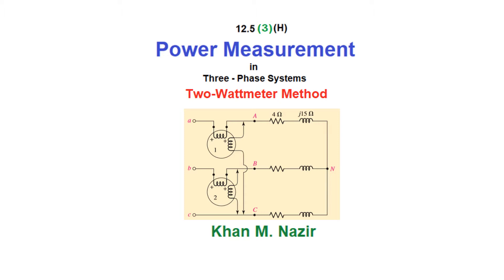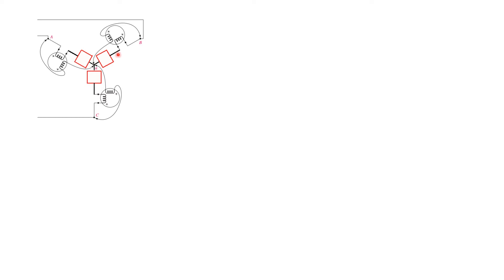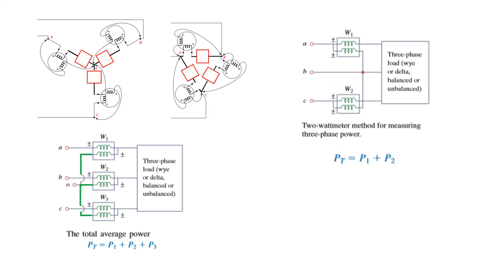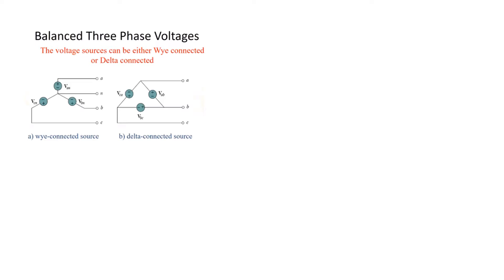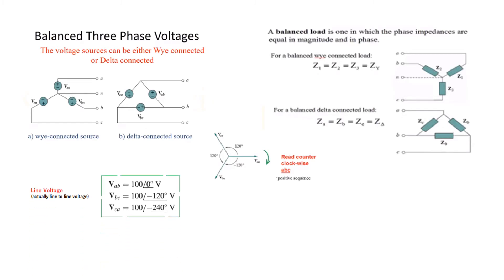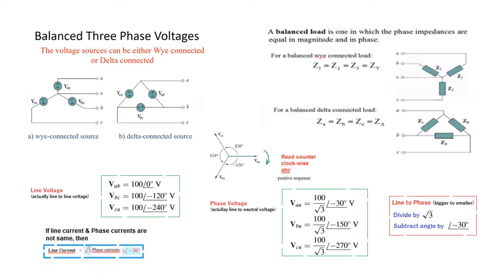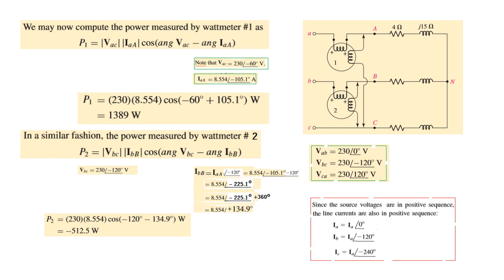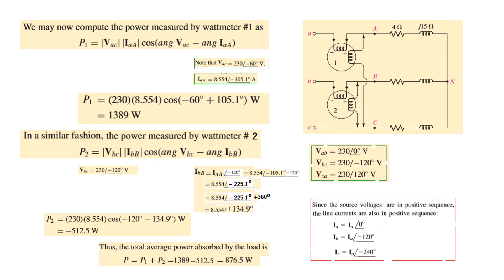(English)ENA(H) || Examples 12.7 || Power Measurement || Two Watt Meter method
ENA 12.5 (3) (ex 12.7 Hayt) (English)ENA(H) || Examples 12.7 || Power Measurement || Two Watt Meter method
This video briefly explains three watt-meter method and two watt-meter method of power measurement. Solved Examples 12.7 is also explained in some more details.

Example 12.7 States:
The balanced load in Fig. 12.28 is fed by a balanced three-phase
system having Vab = 230/0◦ V rms and positive phase sequence.
Find the reading of each wattmeter and the total power drawn
by the load.